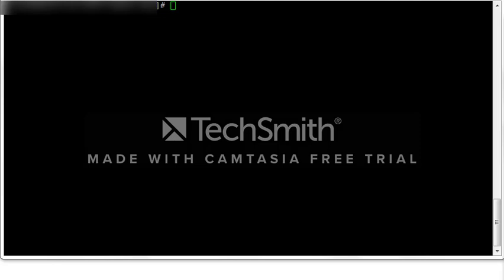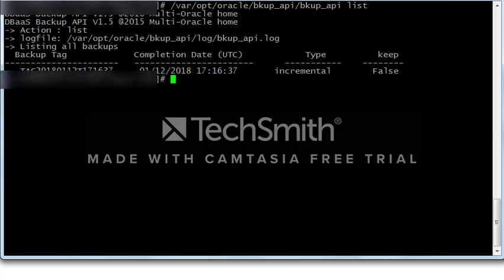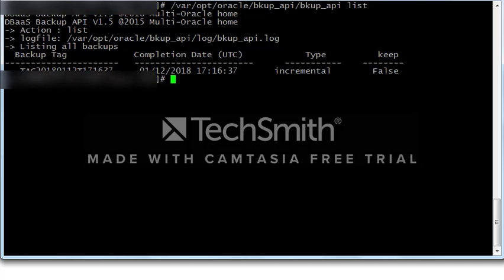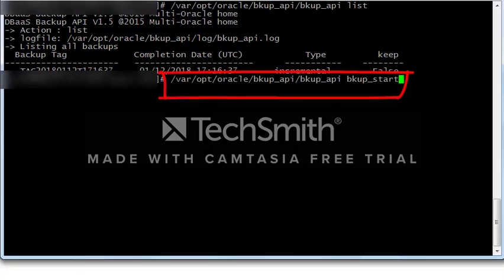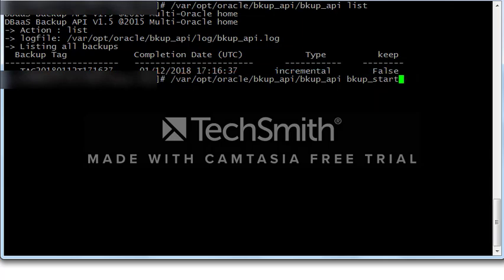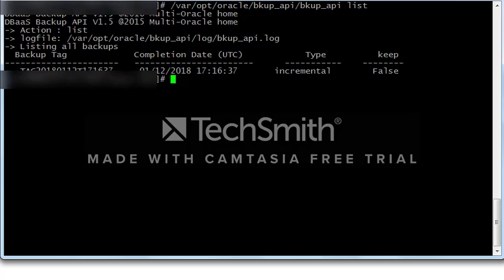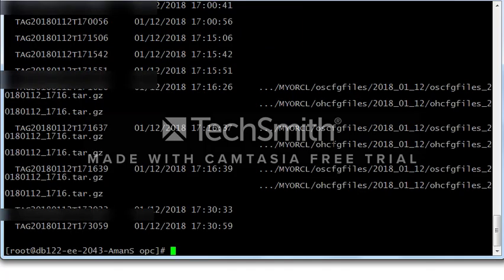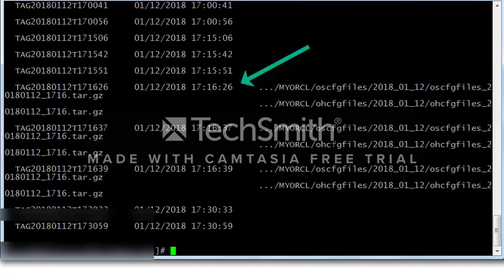North India Chapter QuickTip (Vol 5) Using BKUP_API,DBAASCLI for performing backups and recovery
In this episode of QuickTip series  from North India Chapter of AIOUG, Aman Sharma(Oracle ACE) has given the overview about using bkup_api and dbaascli commands to perform on-demand backup and recovery in a database cloud environment.

As always, we hope you find the information useful. For all the previous webinars and quickip videos, check the playlists. --Team North India Chapter!